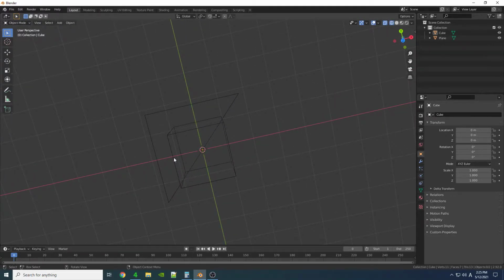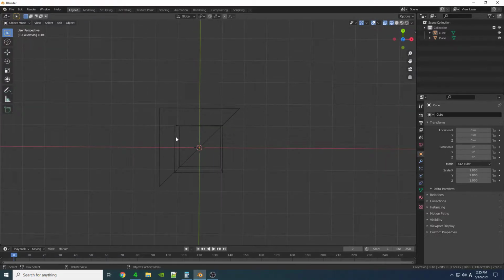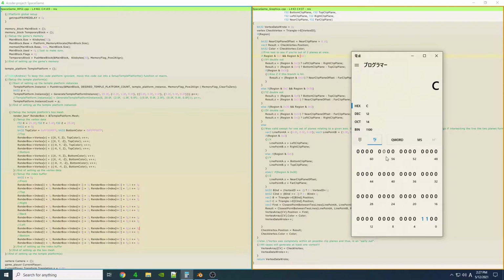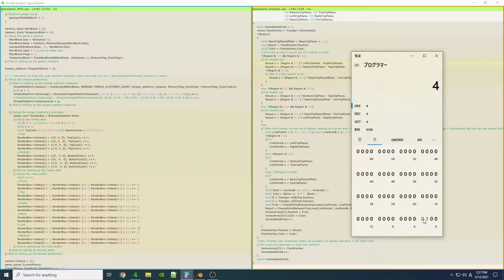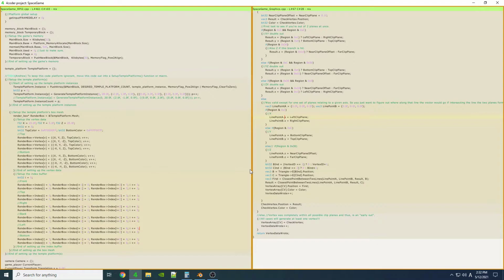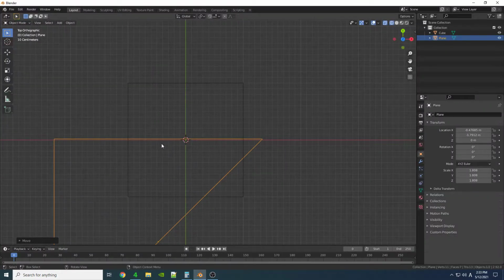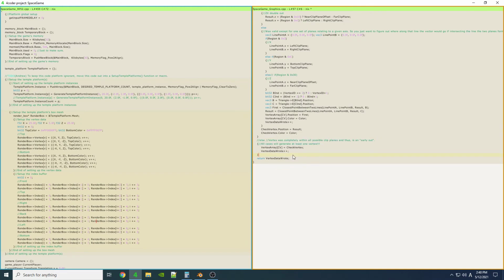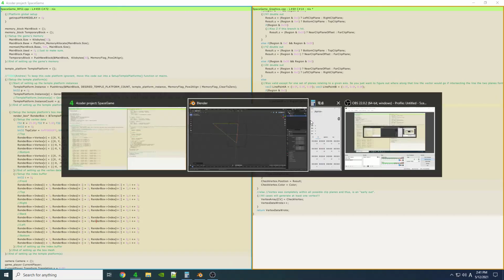going through my software renderer triangle clip routine for twitter lol this is not anything more t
han that.
Pretty much a shitpost because this isn't a formal explanation of how software renderers work but this is for my twitter really so yea.
Source code is if you wanted to mess around with a project on the Raspberry Pi 2 because it's a fun little board to mess around with.